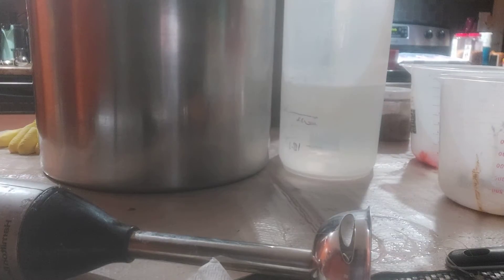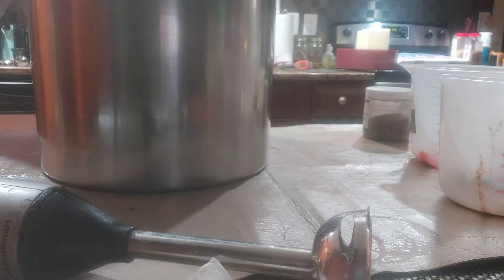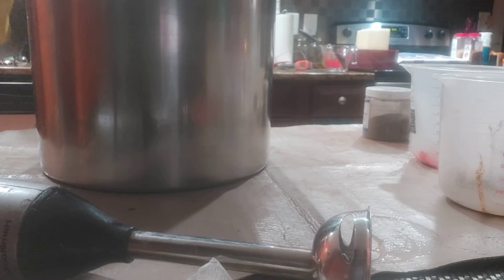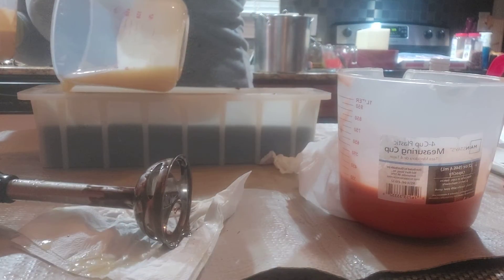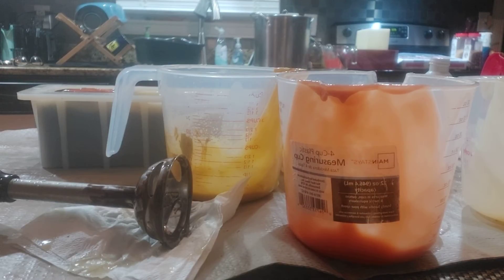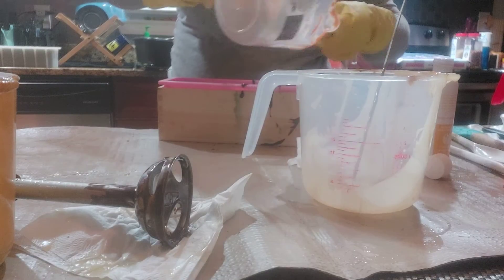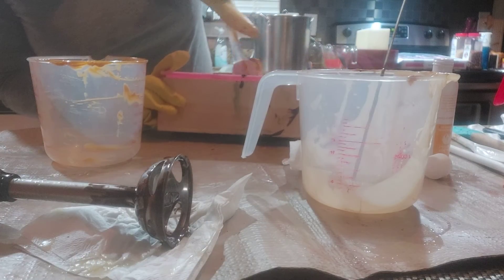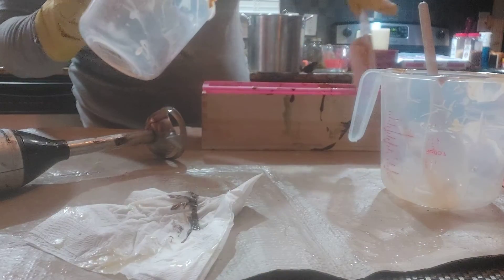Making 5 Batches of Soaps at Once, Pt. 1. Restocking for the holidays!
In this video: I am running low on my soaps and gearing up for my holiday sales and fall/winter events. You will see the process of me making 5 batches of body soap. I am making Irish Gentleman, Cubans and Cognac, Versace (M) type), Aqua Di Gio (M)type).  I soaps main ingredients are, shea butter, olive oil, cocoa butter, sustainable palm oil.

My soaps are very nourishing for the skin and do no have chemicals like store bought soap that can be more harsh and cause skin irritations.  All products are go through testers before selling them.

Renee